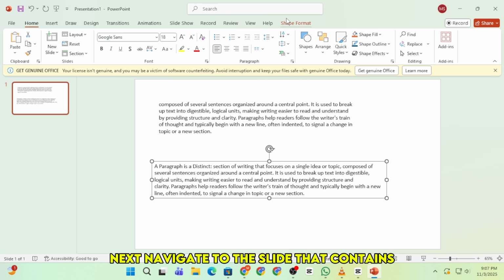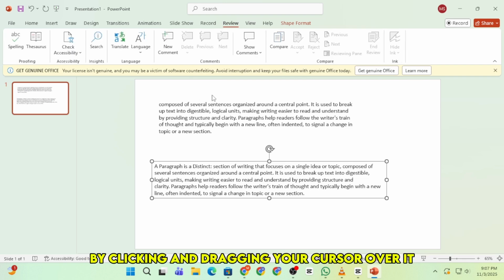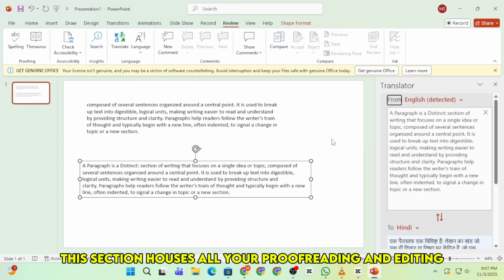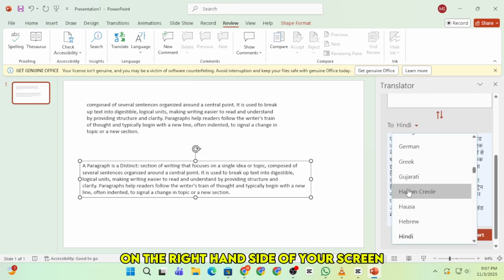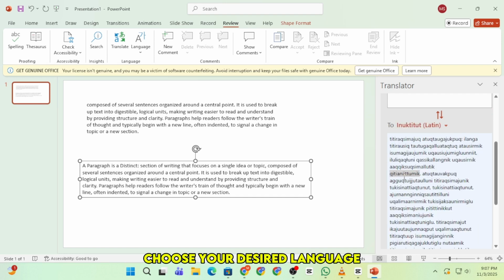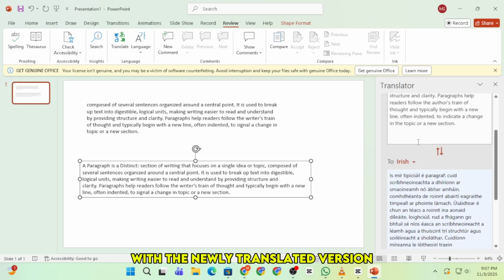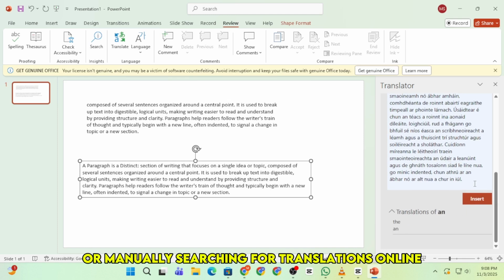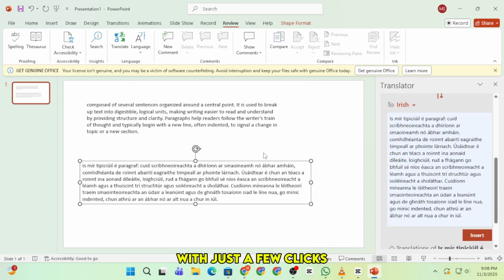How To Use The Translation Features Of Microsoft Powerpoint - 2026 (Very Easy)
How To Use the Translation Features of Microsoft Powerpoint
In this video, you’ll learn how to use the translation features of Microsoft PowerPoint to easily translate text, slides, and presentations into different languages. Discover how PowerPoint’s built-in language tools, translate option, and proofing settings can help you create multilingual presentations quickly and professionally.